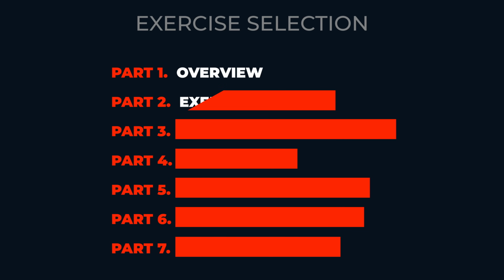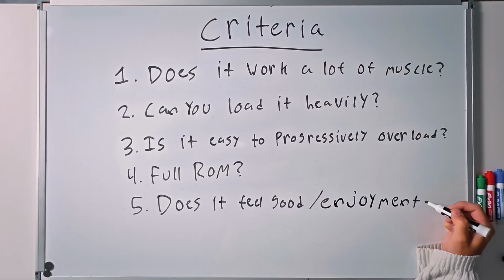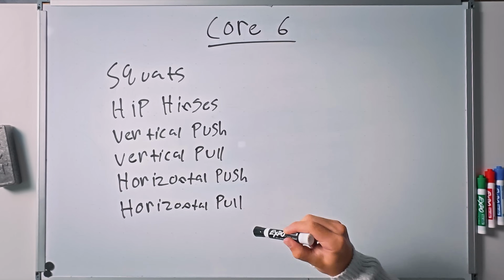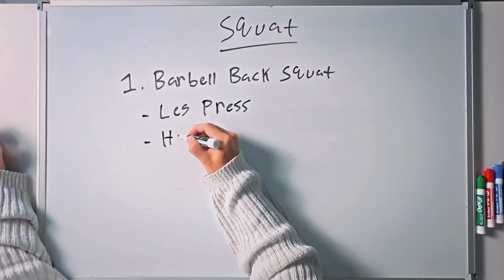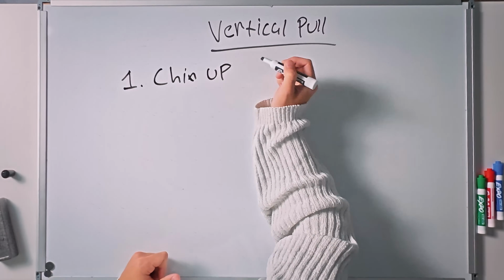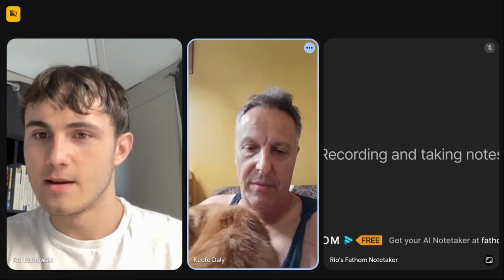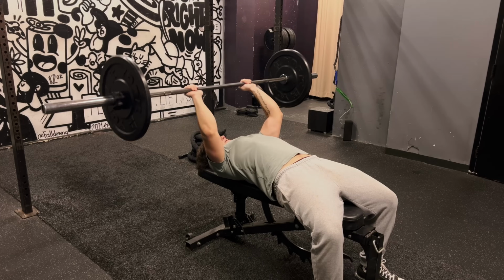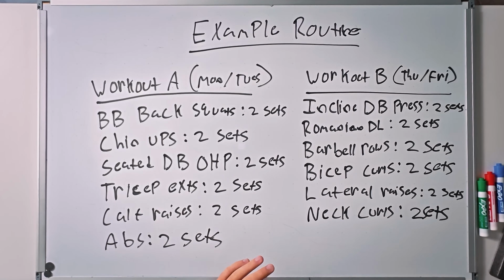The Only 6 Exercises Men Over 40 Need To Build Muscle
— Free 15-min Fit Call for Men 40+